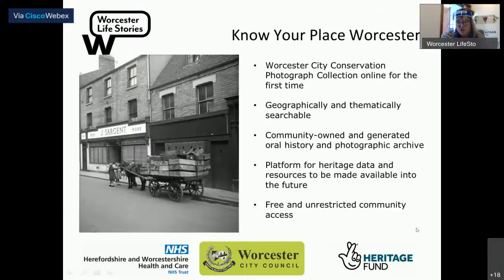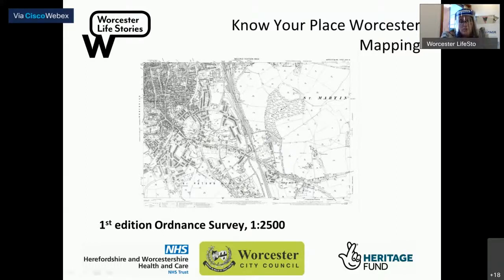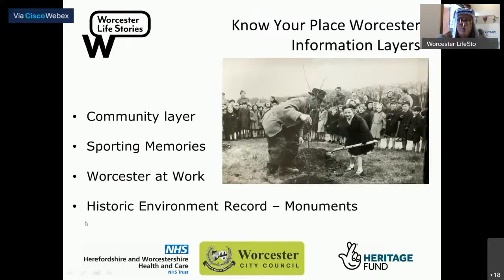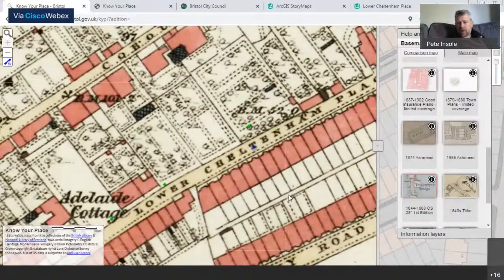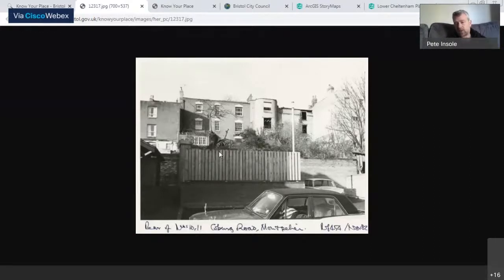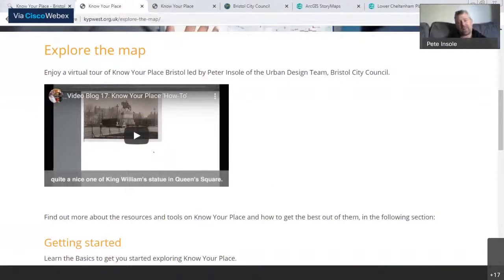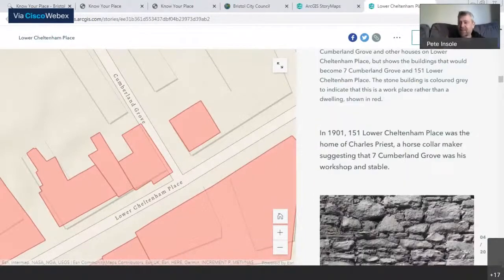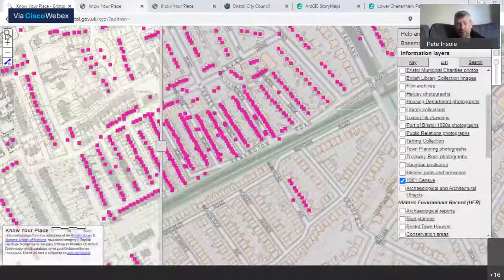Multistreaming with Restream.io